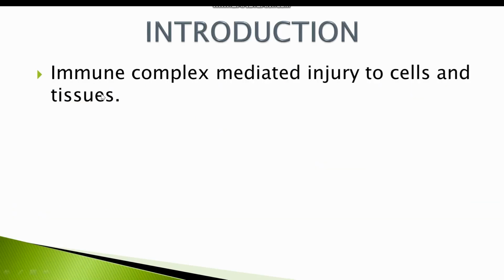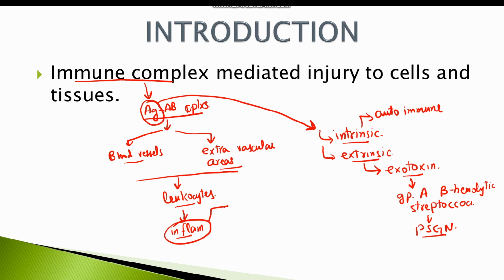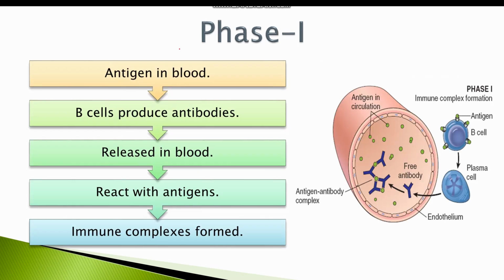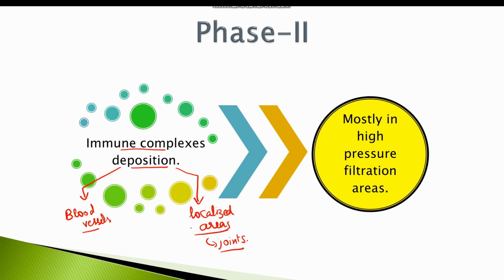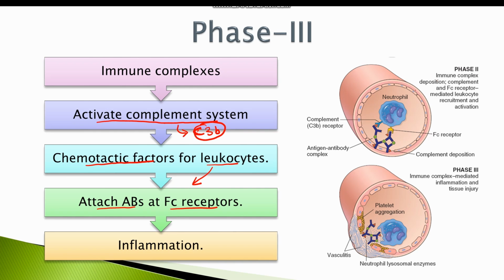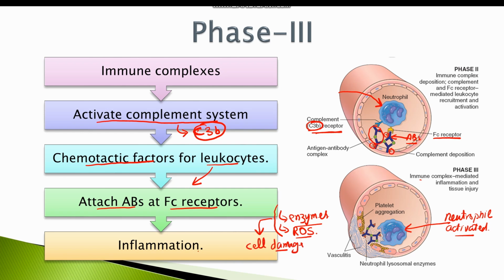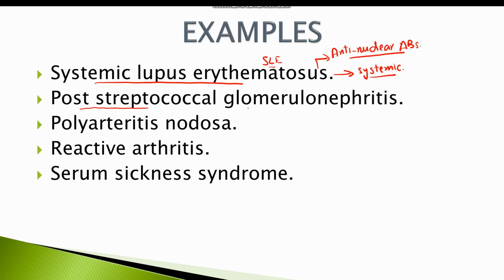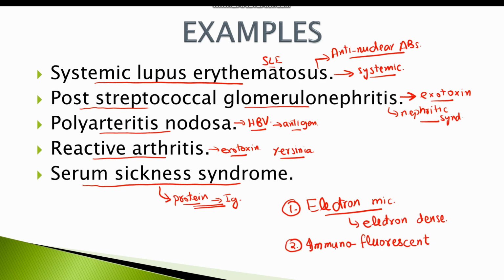Type 3 hypersensitivity reaction | Pathogenesis | Examples & Clinical features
This lecture covers a comprehensive view of Type-III hypersensitivity reaction and its pathogenesis. Examples are also included and explained by the end to make the concept clearer.
Text your queries on Instagram page MedEd Matrix